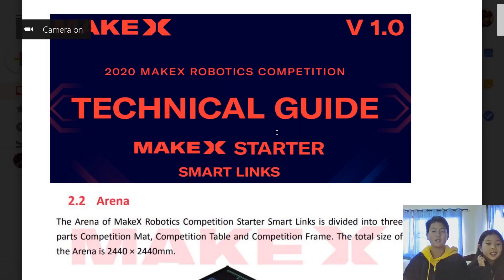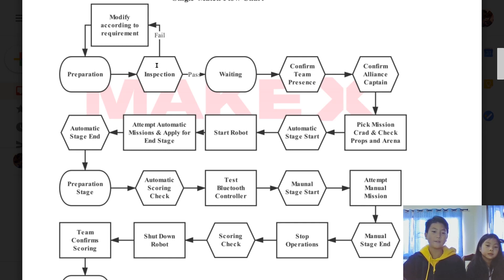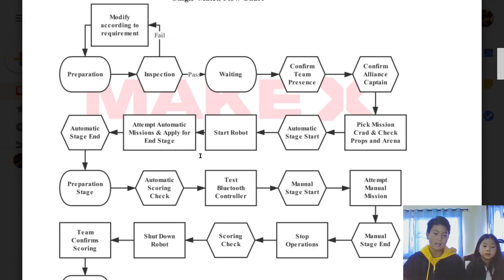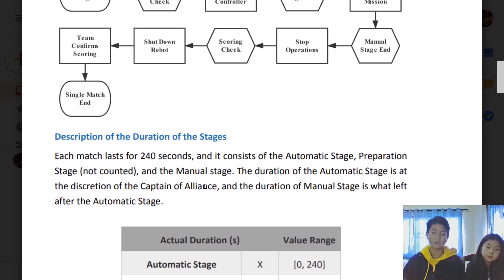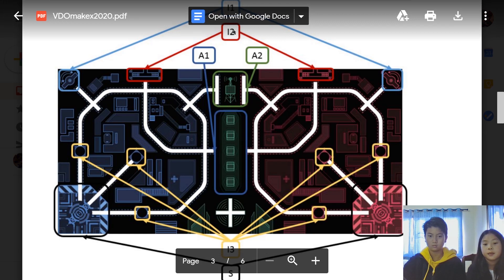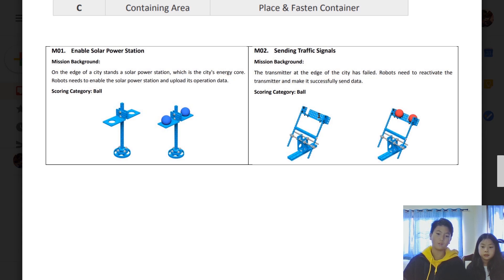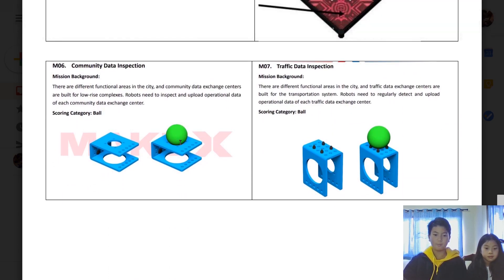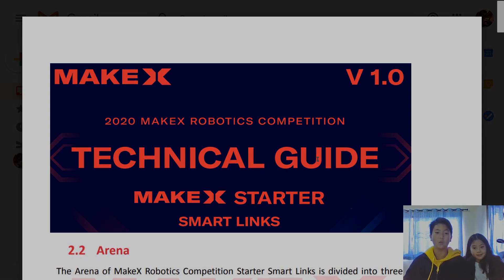🤔 MakeX 2020 Starter : EP.3 Overview of Starter Smart Links Competition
Please feel free to drop a comment Thank you very much! It means a lot to us!

In this video, we are going to go through an overview of MakeX 2020. We will tell you all the missions but not in detail. We will go in detail about all the missions and details in another video. Today we are just explaining the time we have, the process, the points we get, and the similarities of the arena of 2020 from 2019. I hope you enjoy this video!